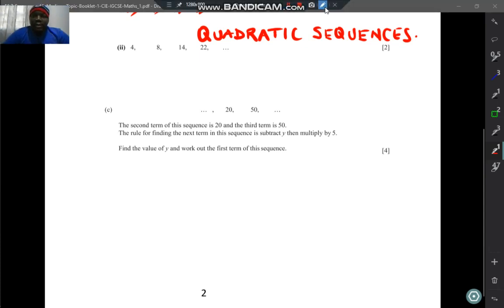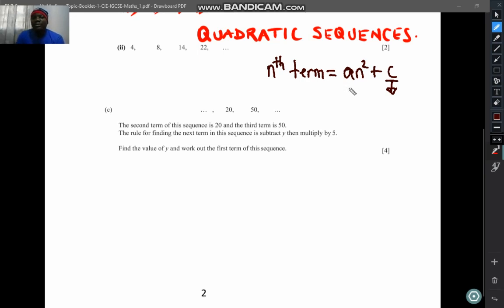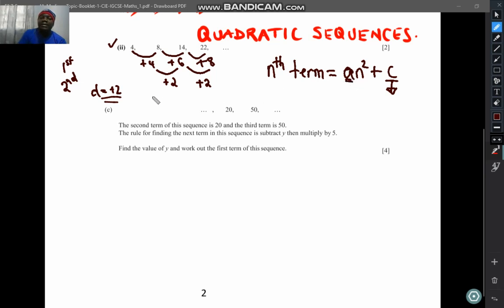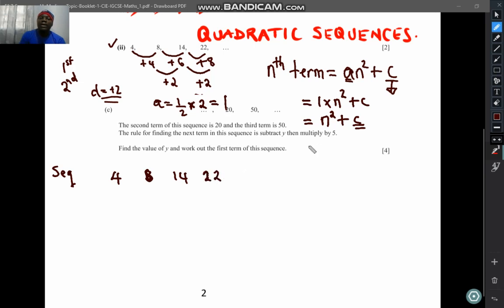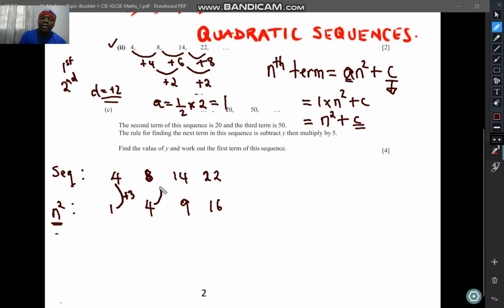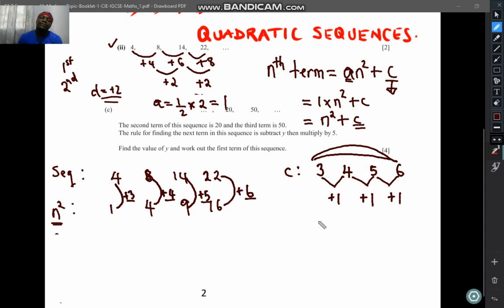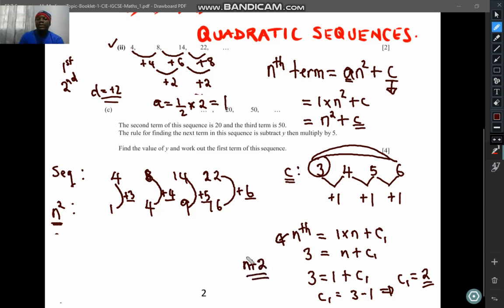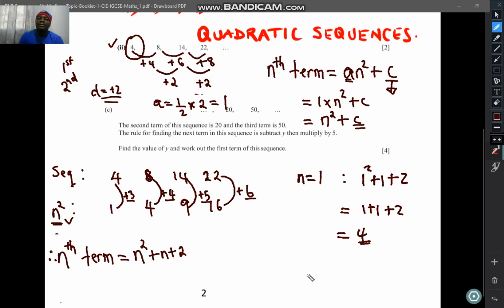QUADRATIC SEQUENCE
finding nth-term of a quadratic sequence.